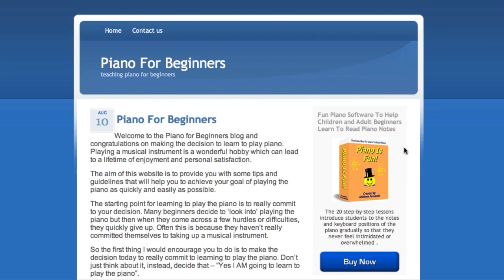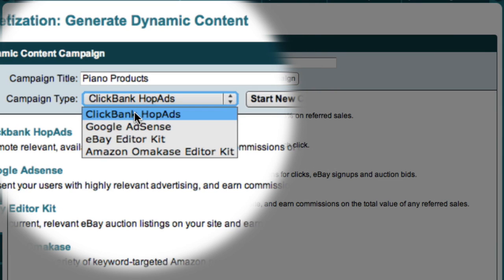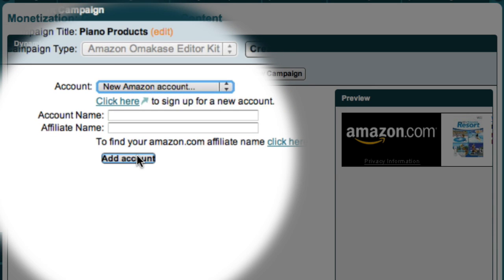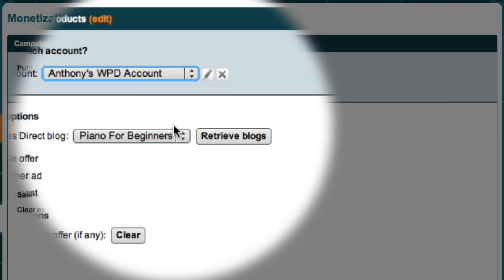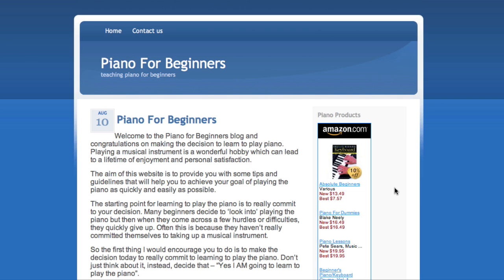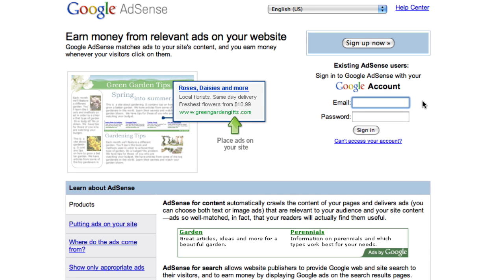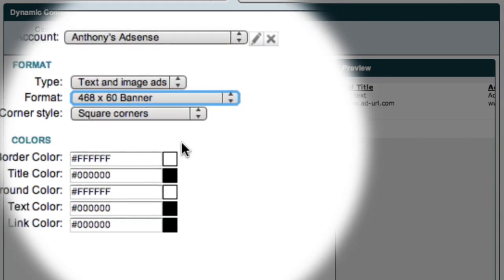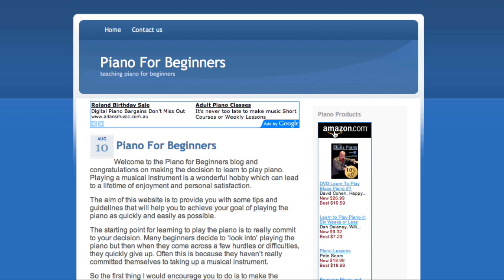30DC Day 25 - Dynamic Ads